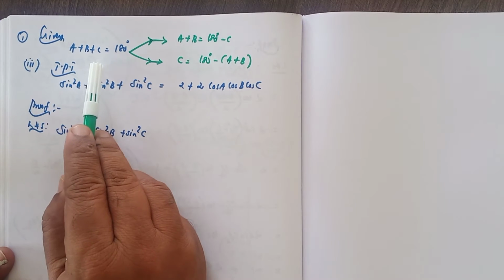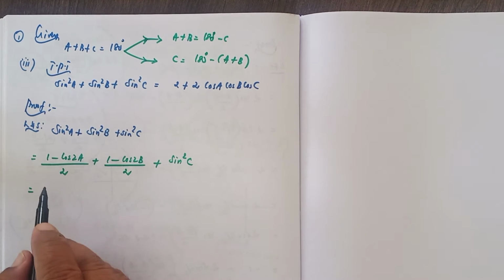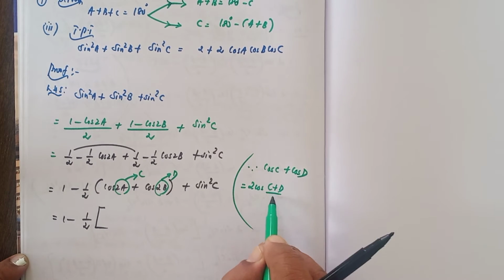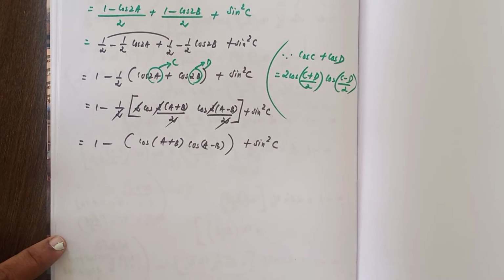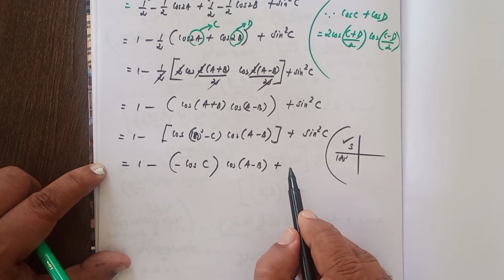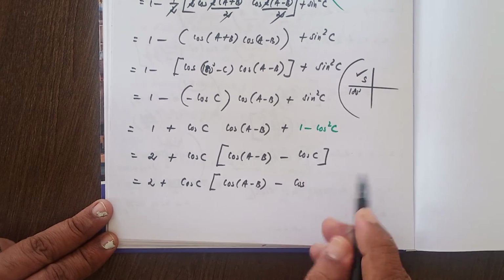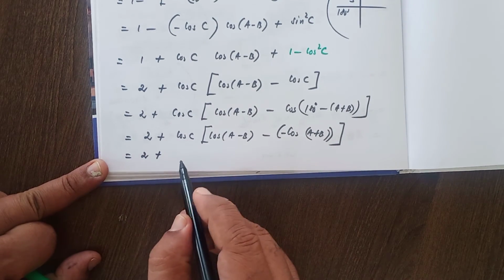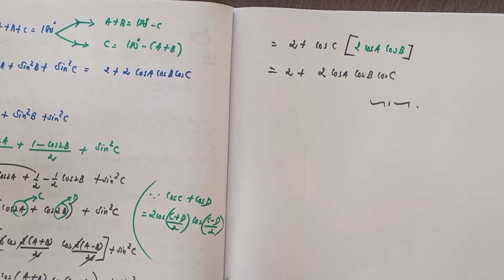11th Std. TN State Board MATHEMATICS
Exercise 3.7 Question No.: 1 (iii)